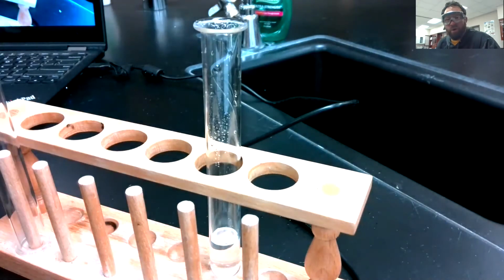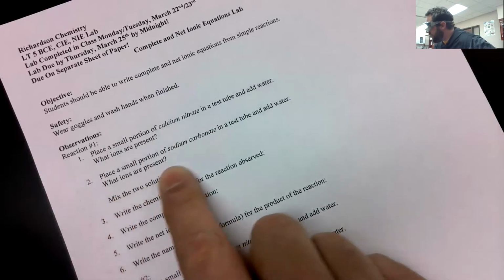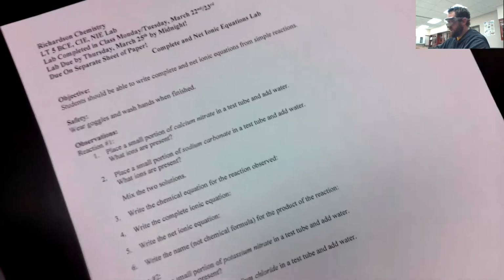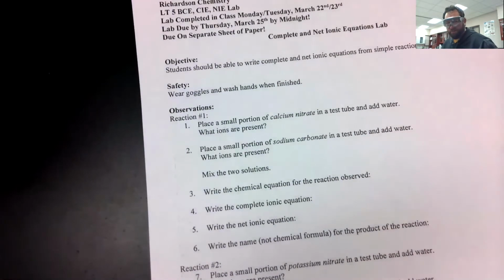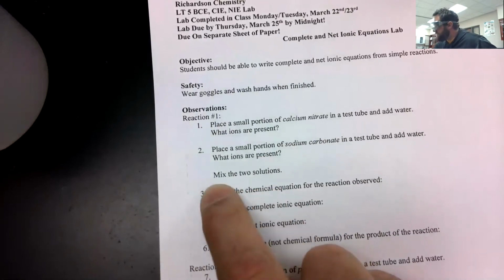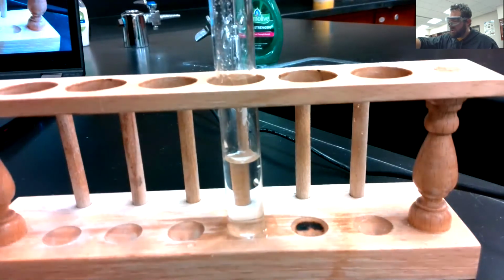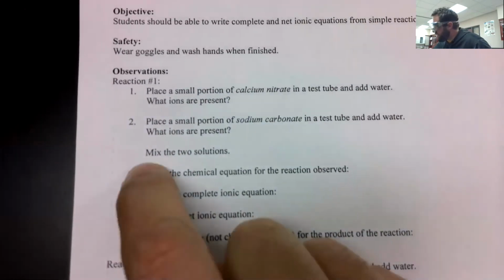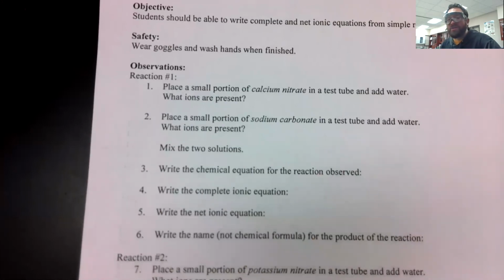Net Ionic Reactoins Lab Reaction 1